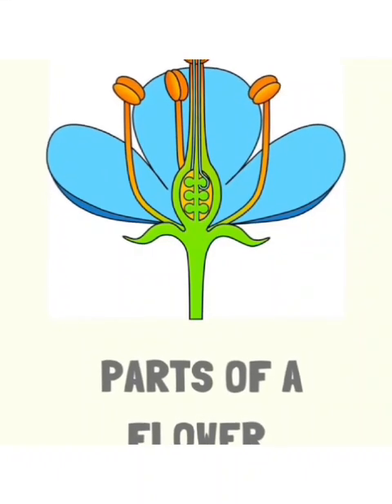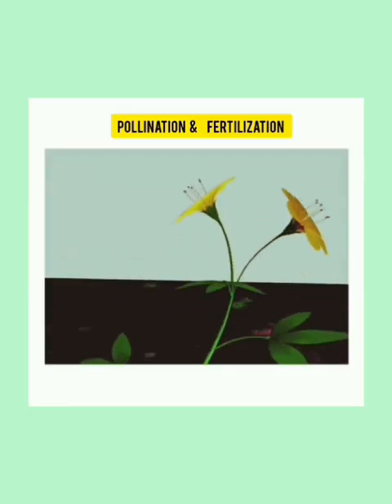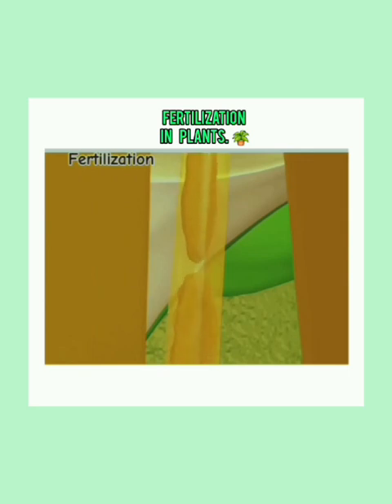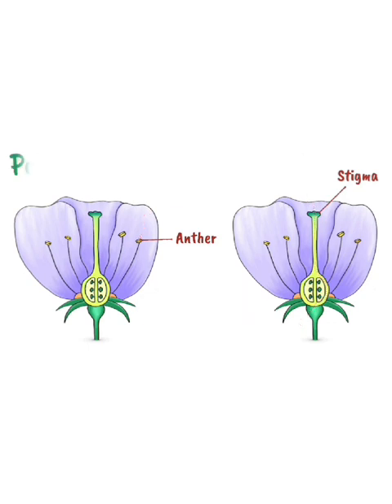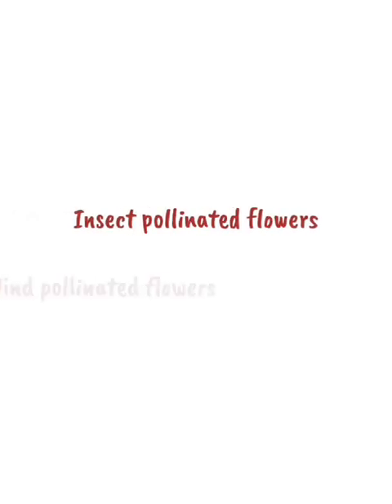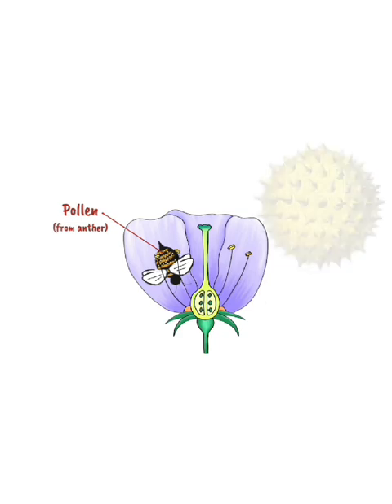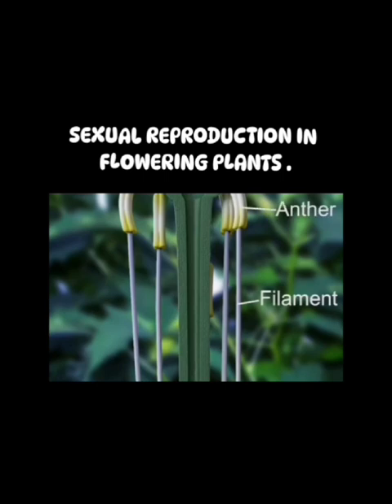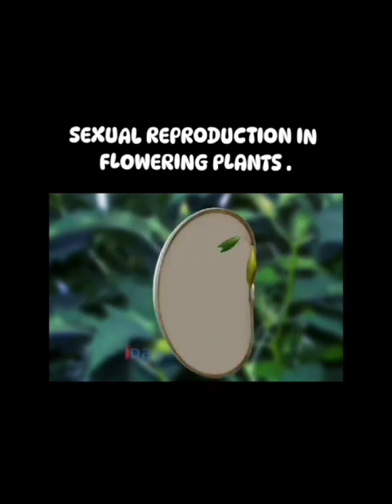Sexual Reproduction in Flowering plant's .